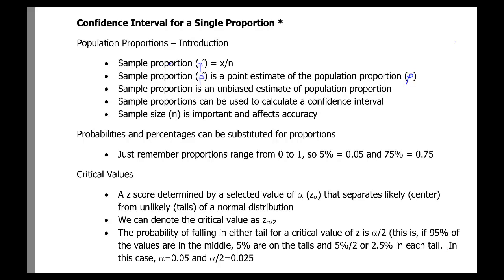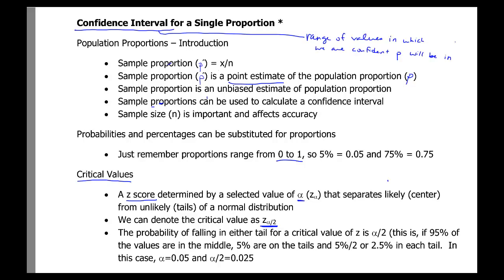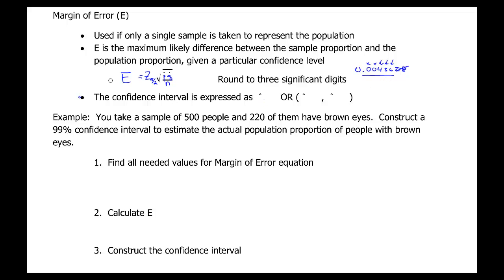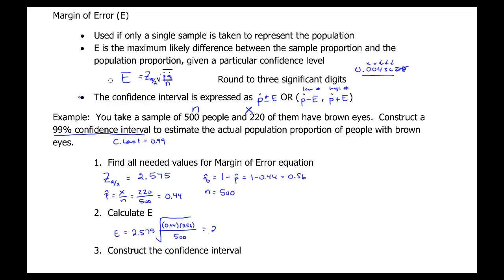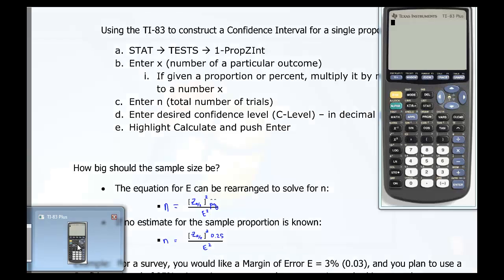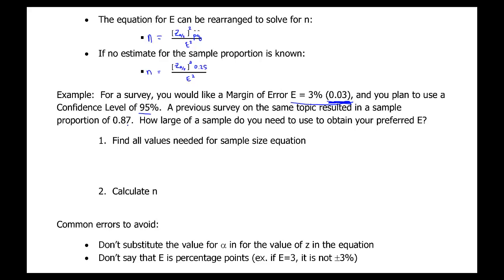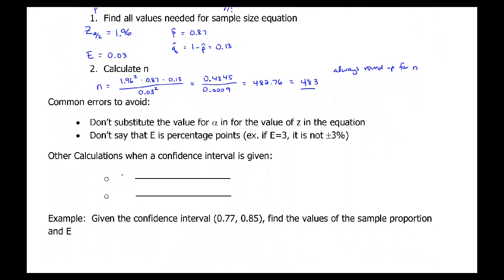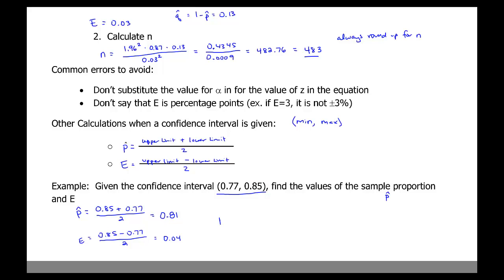Conf Int Single Proportion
Sample Proportion
Margin of Error
Critical Z for equation for E
TI-83 1PropZInt
Minimum Sample Size